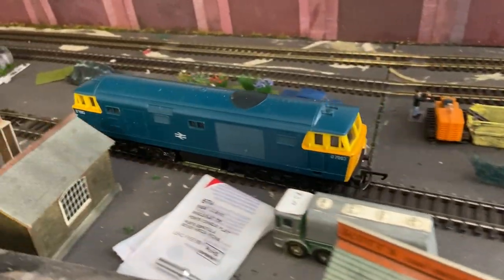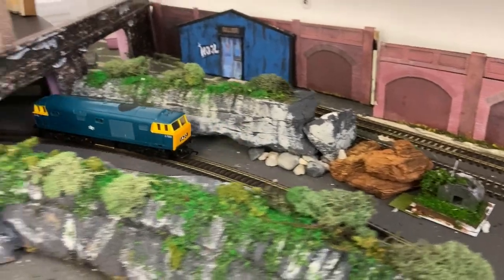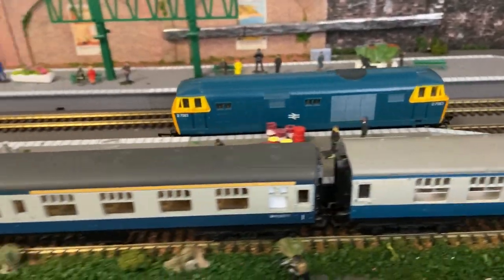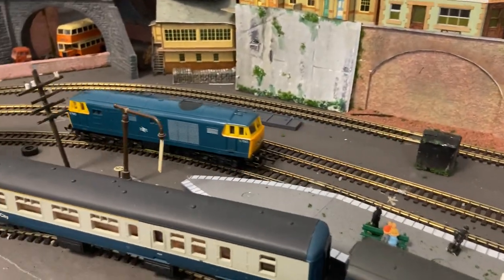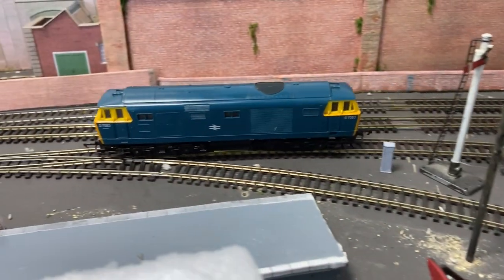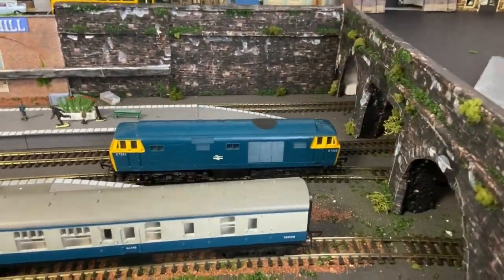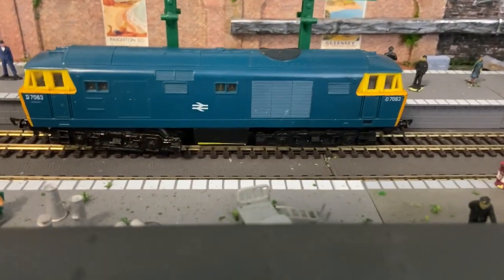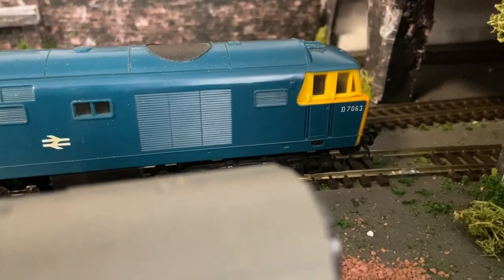Hymek from George's Trains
This for Alan Reynolds at Buckland Junction model Railway

I am sure he will appreciate this as he is a big fan of Hymek's. This is a NEW/OLD locomotive in perfect condition as is the box and I found it by chance @george'strains here in the Toronto area

Remember to give me the Big Thumbs Up